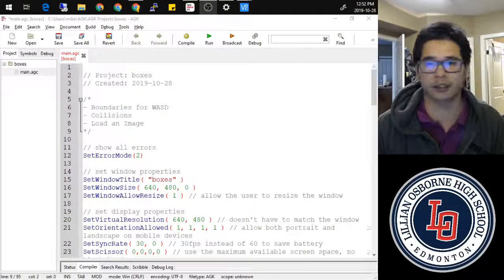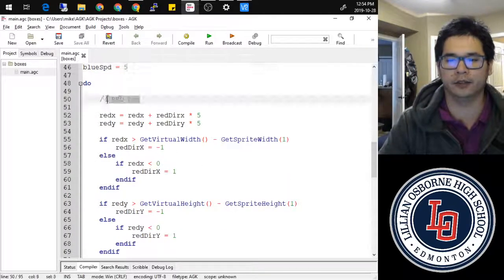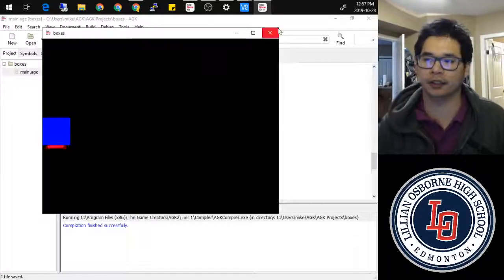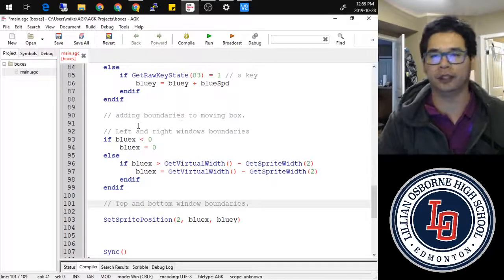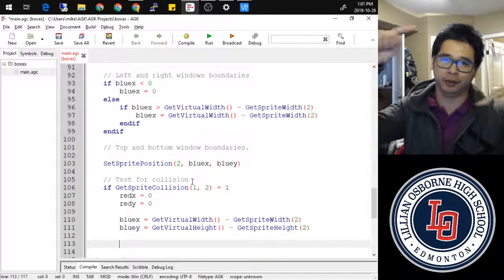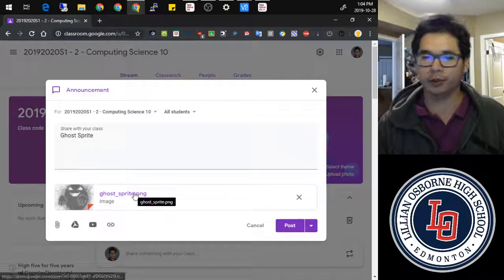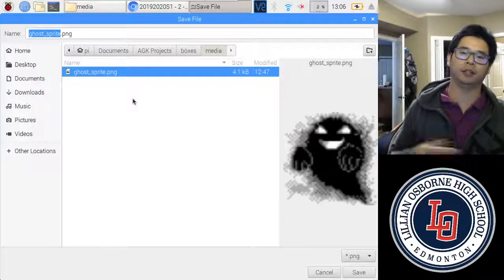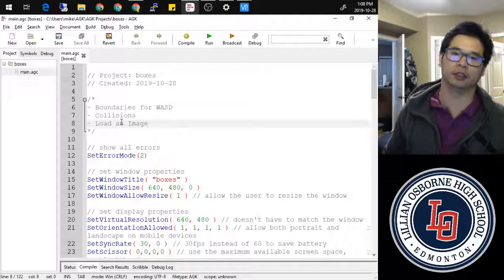2019 10 28 - AGK Boundaries, Collisions, images